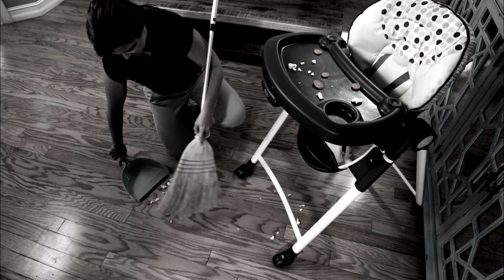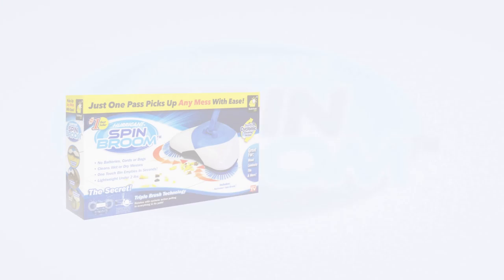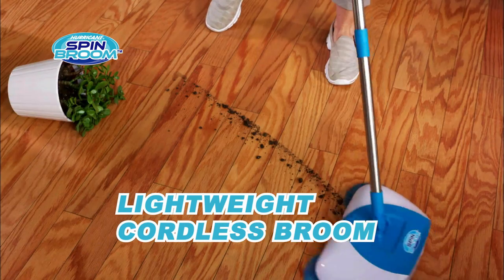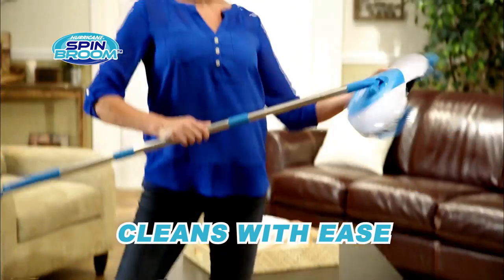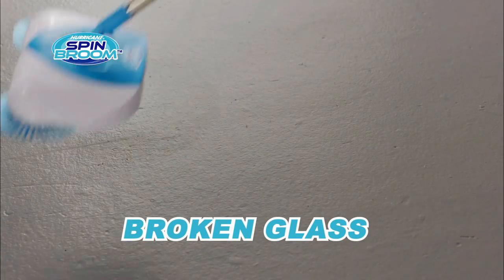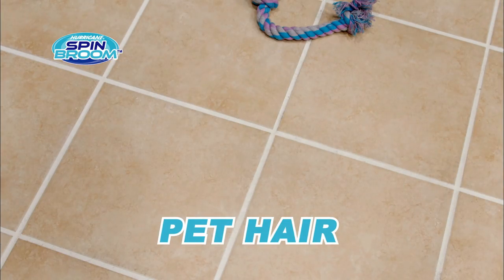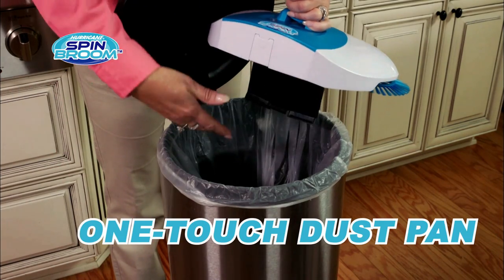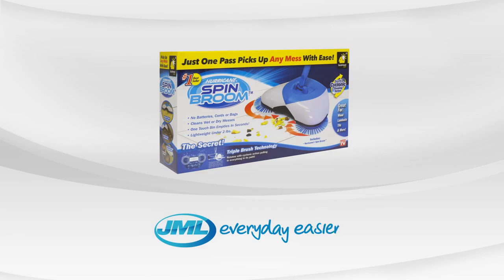Hurricane Spin Broom from JML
Hurricane Spin Broom is a light, easy-to-use hard floor sweeper that works like a street sweeper but for your home.